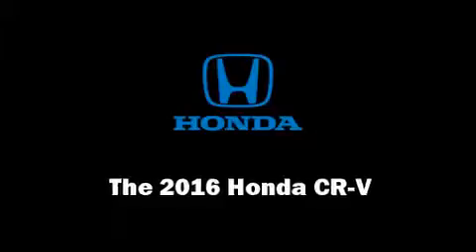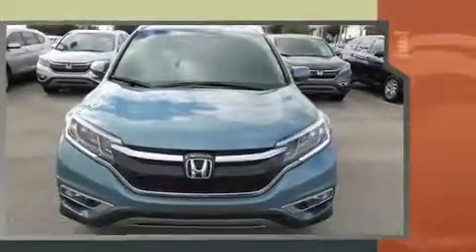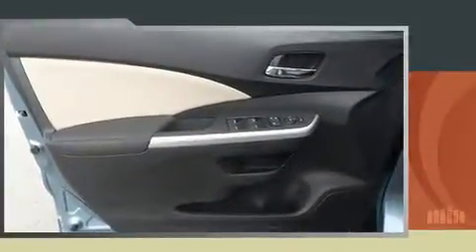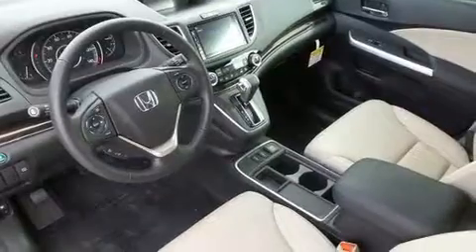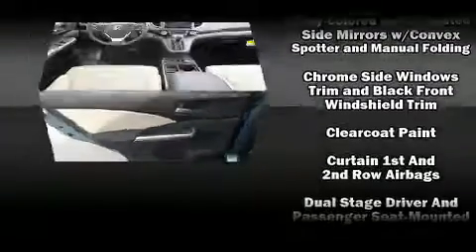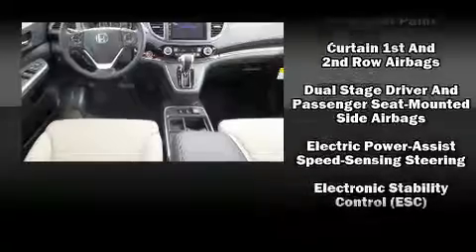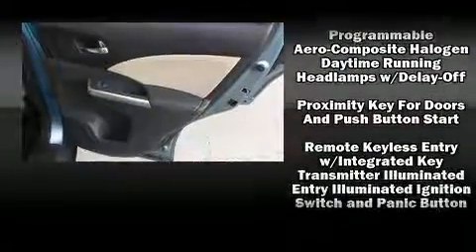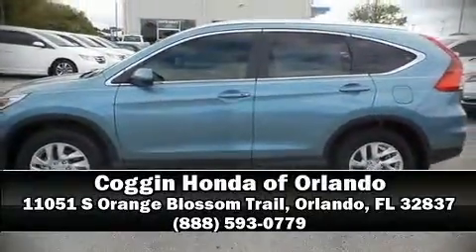2016 Honda CR-V EX-L FWD in Orlando, FL 32837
11051 S Orange Blossom Trail

Get excited about the 2016 Honda CR-V. Under the hood you'll find a 4 cylinder engine with more than 170 horsepower, providing a spirited, yet composed ride and drive. Top features include cruise control, a rear window wiper, heated seats, front fog lights, tilt and telescoping steering wheel, power door mirrors, remote keyless entry, and more. Features such as automatic climate control and leather upholstery prove that economical transportation does not need to be sparsely equipped. For drivers who enjoy the natural environment, a power moon roof allows an infusion of fresh air. Premium sound drives 7 speakers, providing you and your passengers a sensational audio experience. Honda ensures the safety and security of its passengers with equipment such as: dual front impact airbags, front SIDE impact airbags, traction control, brake assist, a security system, and 4 wheel disc brakes with ABS. For added security, dynamic Stability Control supplements the drivetrain. Our sales staff will help you find the vehicle that you've been searching for. We'd be happy to answer any questions that you may have. Come on in and take a test drive!